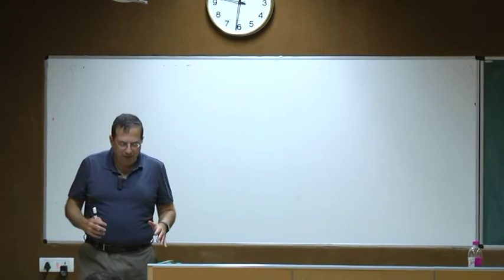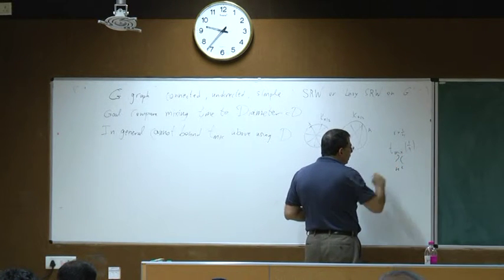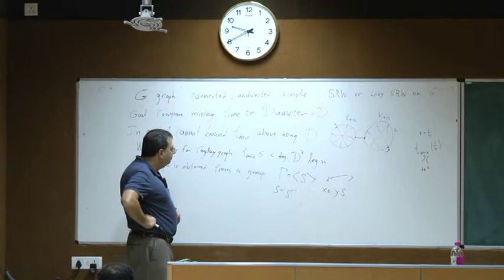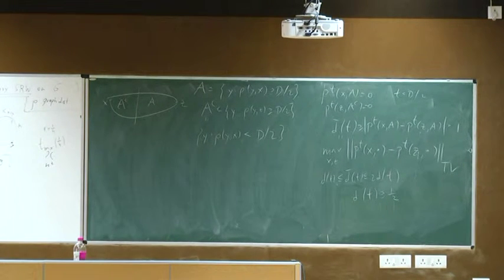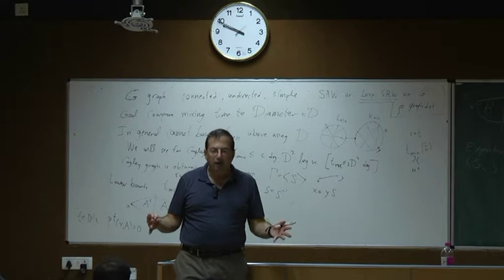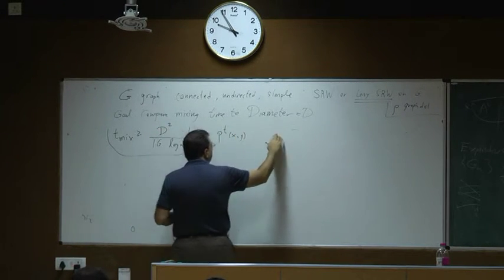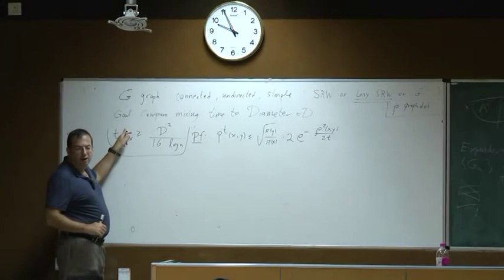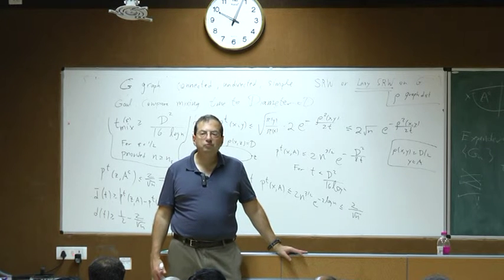Markov chains: Mixing time, cover time, and rate of escape | Lecture 5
Speaker: Yuval Peres

These lectures are part of the tenth meeting of the 'Lectures on Probability and Stochastic Processes' held at the Indian Institute of Science, Bangalore during December 13 - 16, 2015.